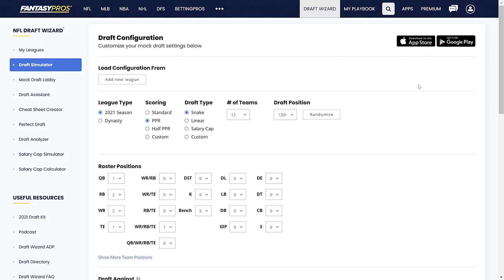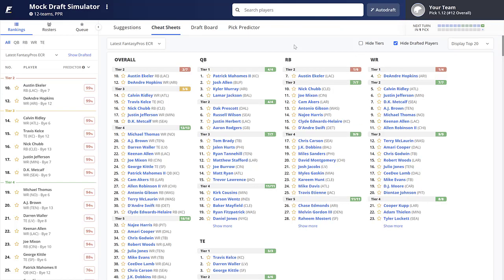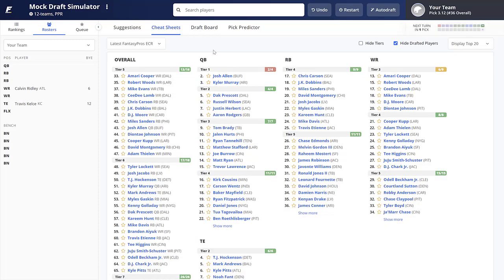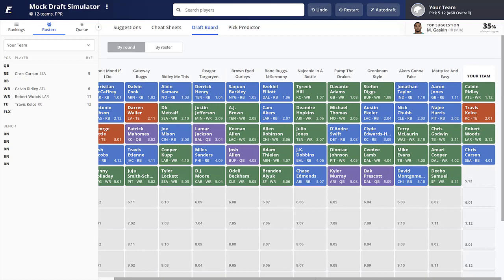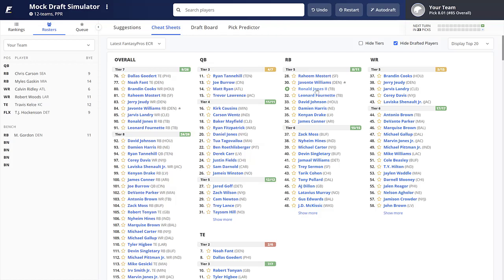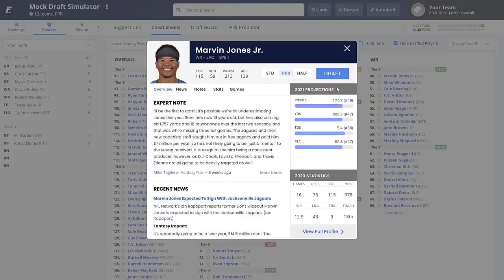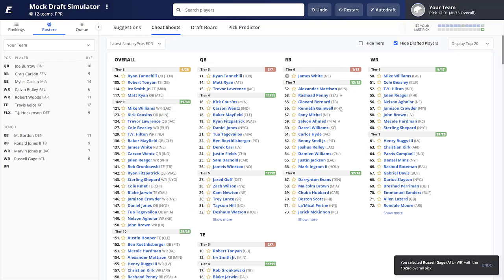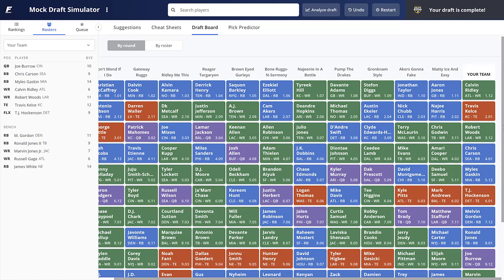Zero RB Draft Strategy Part 2 - 2021 Fantasy Football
Today we breakdown the Zero RB Draft Strategy for the 2021 Fantasy Football Season (Part 2 of 2). Check out our team and player analysis as we put together our squad!

***2021 ADP FANTASY FOOTBALL DRAFT GUIDE AVAILABLE***
To get a copy visit the OFFICIAL ADP website or reach out via email!

Snag a copy for just $7.50 ! Guide will include:

-Top 150 Overall Player Rankings (Standard & PPR)
-Individual Player Positional Breakdowns (Standard & PPR)
-Breakouts & Busts
-ADP's Fantasy Football Advice For the Season

-Join the free newsletter, get exclusive content and Fantasy Advice!